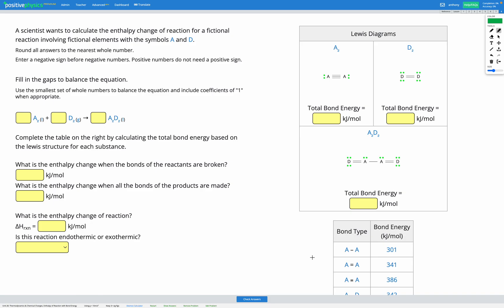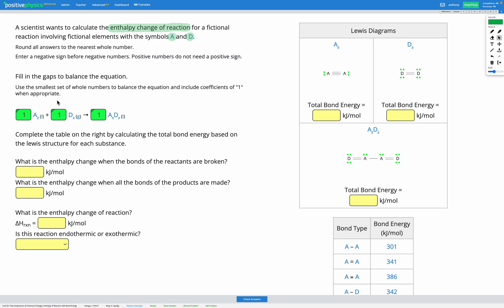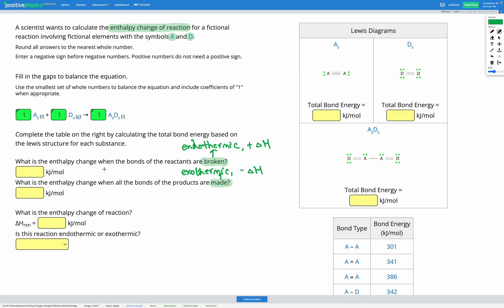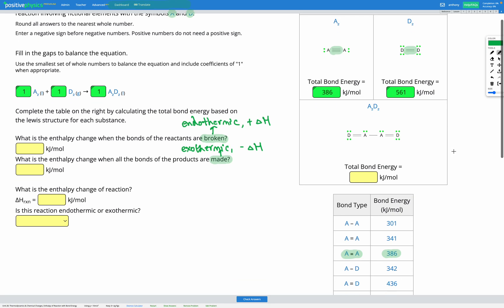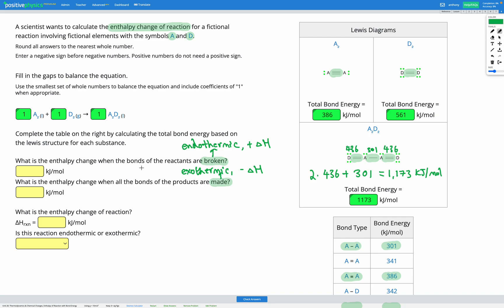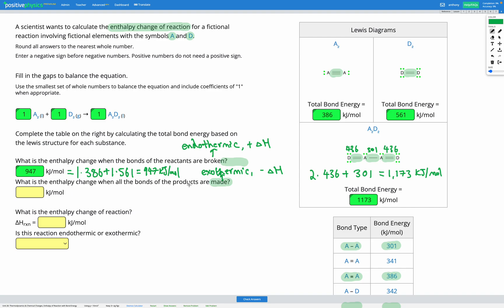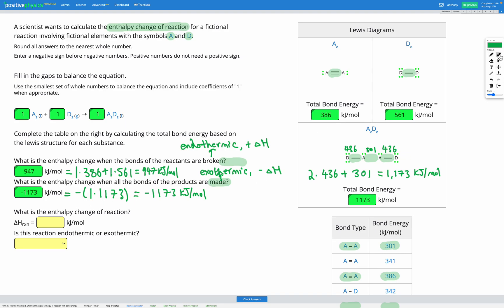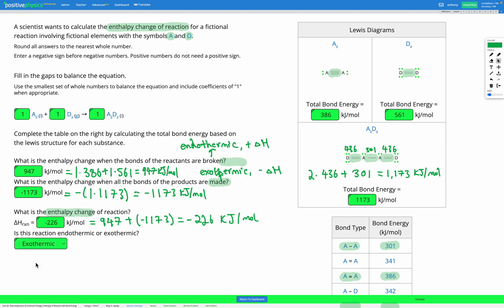Chemistry - Thermodynamics & Chemical Changes - Enthalpy of Reaction with Bond Energy